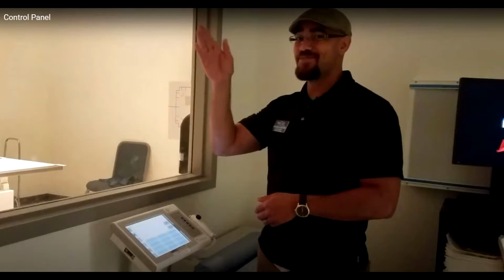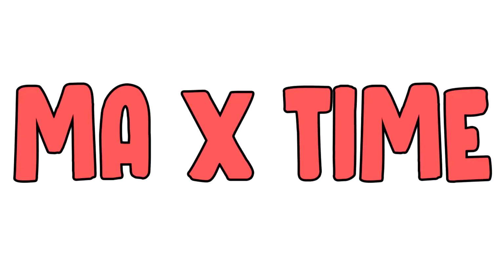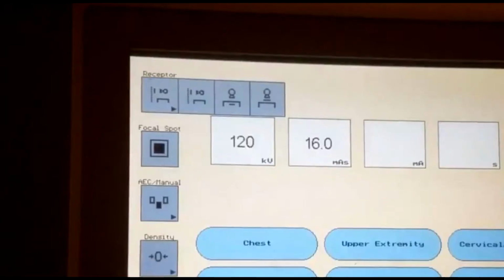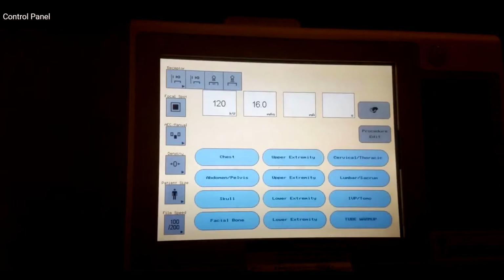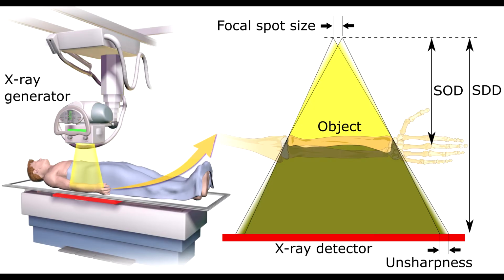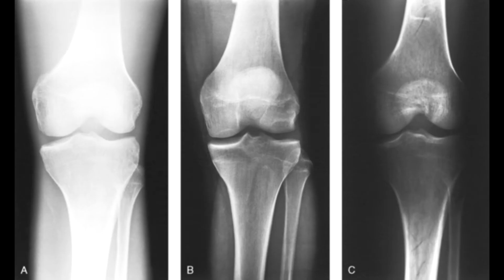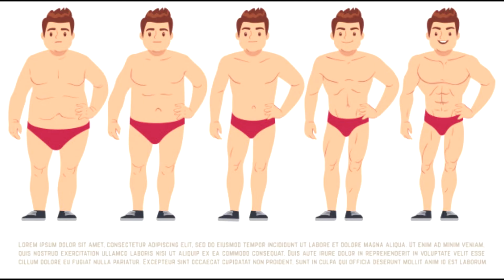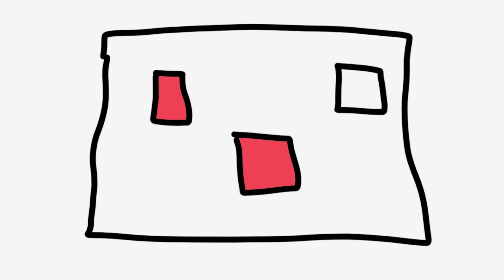Control panel setup for xray